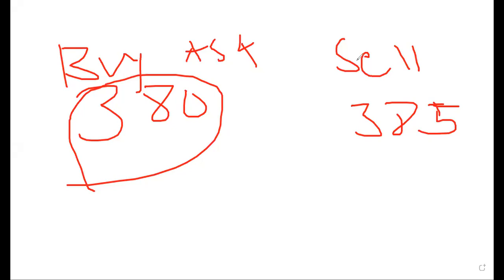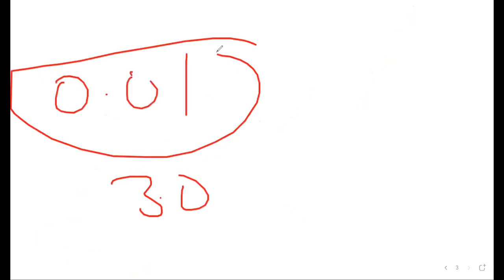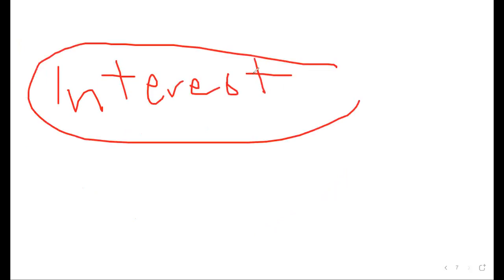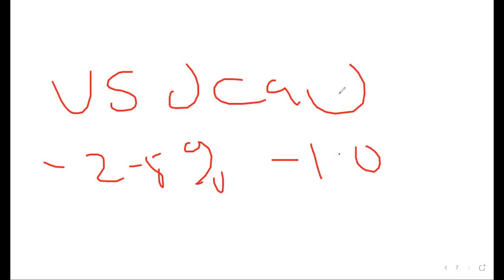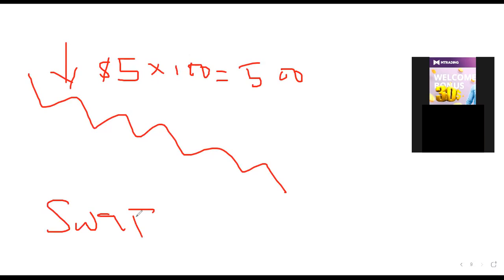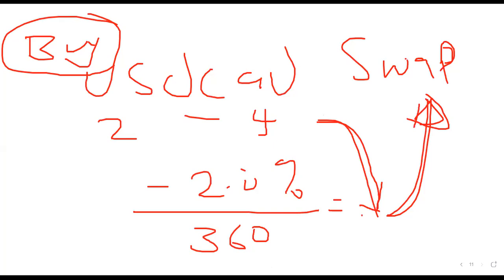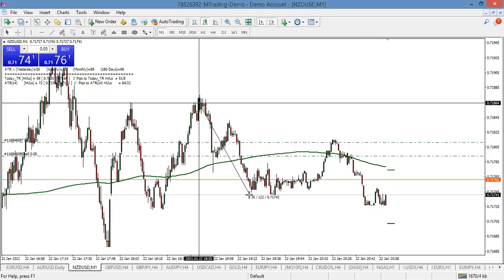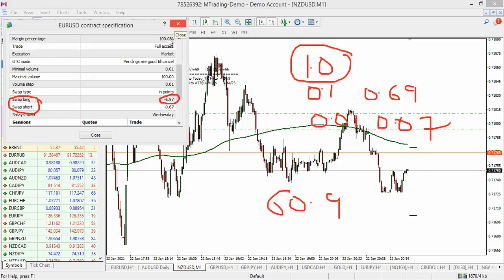BECOME A FOREX TRADER A 4 days forex foundation course Day 3 part 2